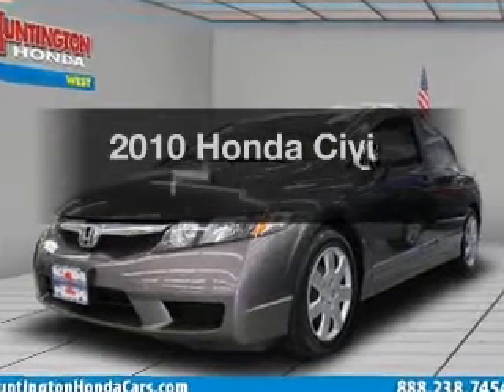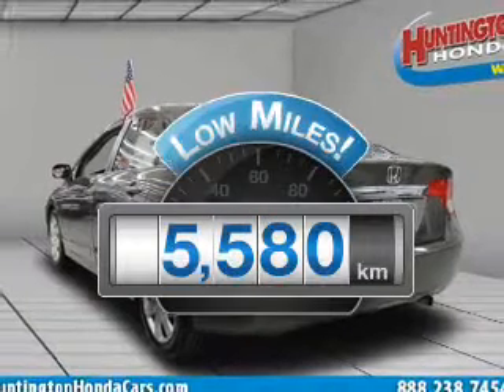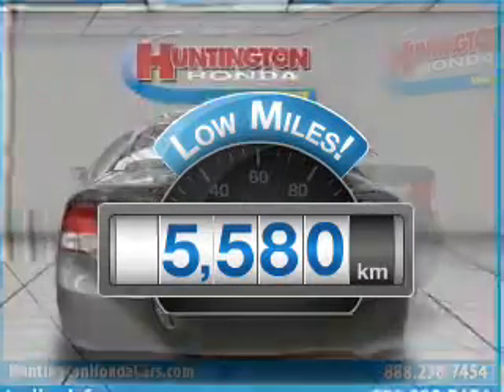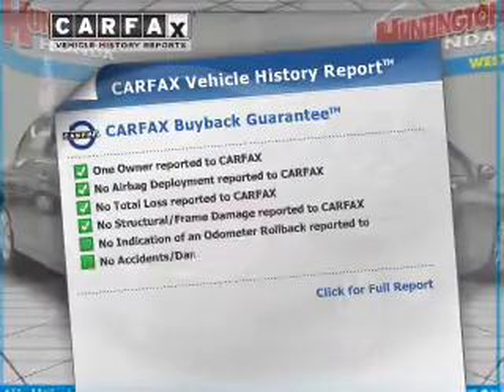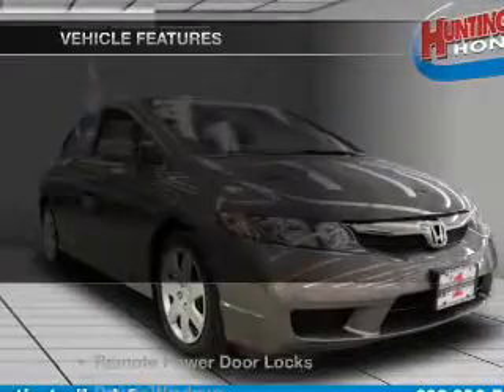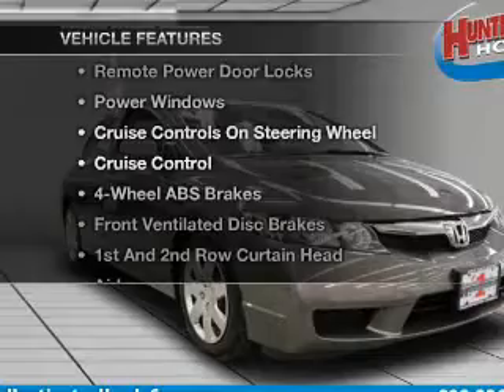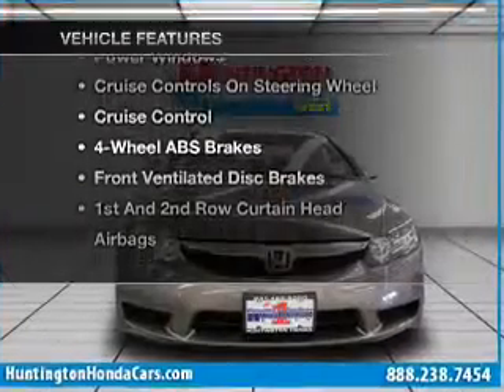2010 Honda Civic - Huntington NY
for availability of specific vehicles.
Phone:
Year: 2010
Make: Honda
Model: Civic
Trim: LX
Engine: 1.8 liter inline 4 cylinder
Transmission: AUTO 5SPD
Color: Urban Titanium Metallic
Mileage: 5580
Address:
1055 E. Jericho Tpke